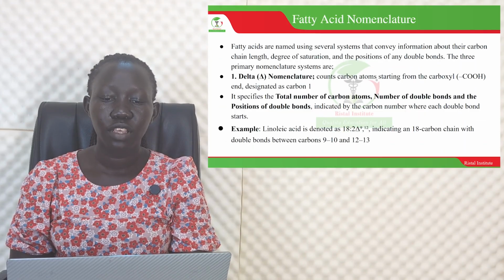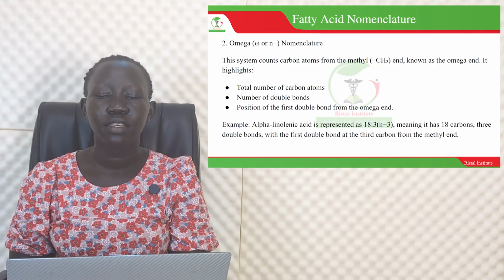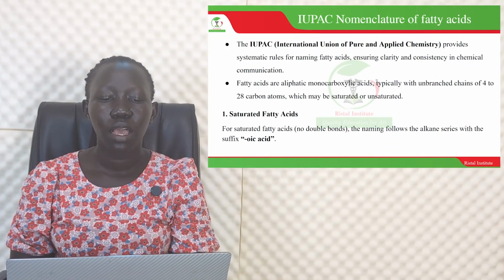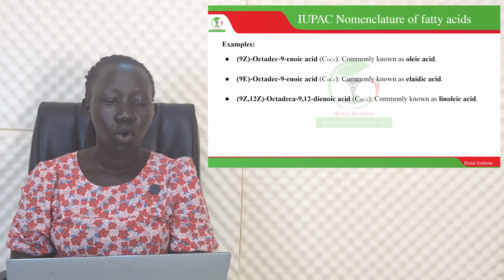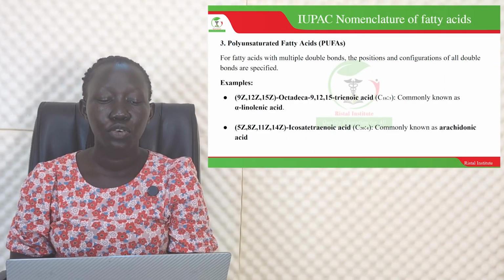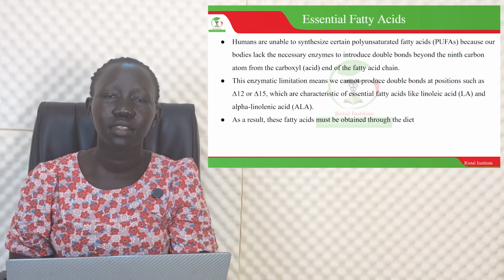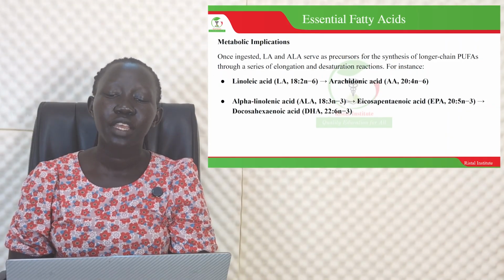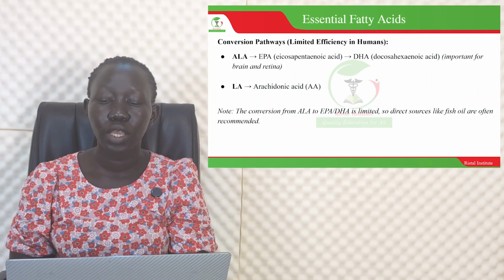Fatty Acid Nomenclature and Triglyceride Chemistry